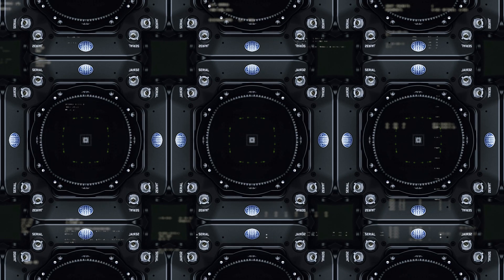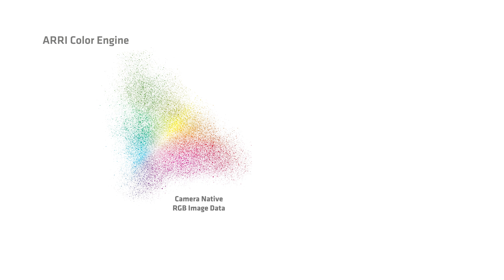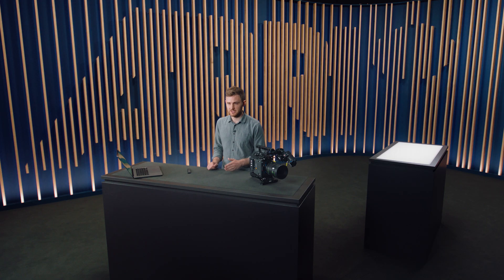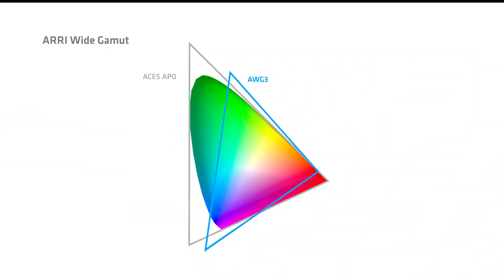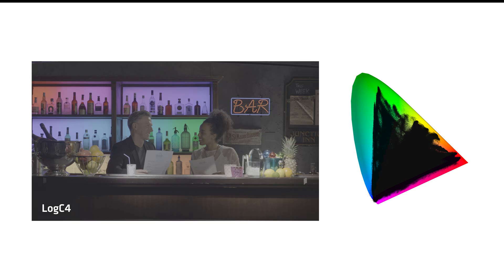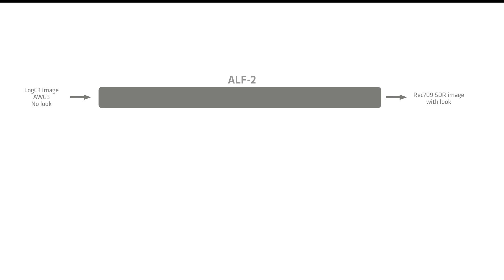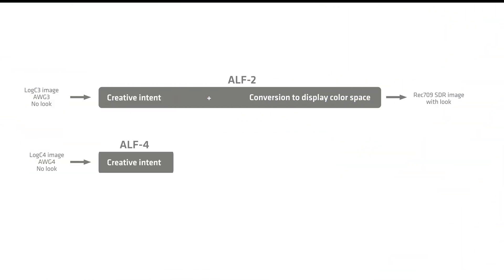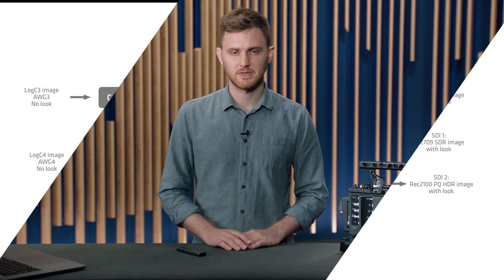ARRI Tech Talk: ALEXA 35 Workflows – ACE4, AWG4 and ALF4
In this Tech Talk, ARRI Senior Color Scientist Sean Cooper explains in detail about new image processing steps, like ARRI Color Engine ACE4, ARRI Wide Gamut AWG4, and ARRI Look File ALF4, all used by ALEXA 35 internally and also available through leading third-party postproduction tools for ARRIRAW processing.

Complete information on ALEXA 35 workflows is also available on our

0:00 Intro
0:30 Color Engine
2:26 ARRI Wide Gamut 4
3:55 ARRI Look File 4